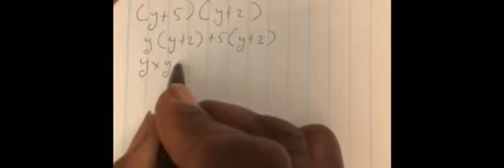Algebra Exercises and Solutions Grade 10 Maths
Algebra Exercises and Solutions
From the Siyabulela Exercise 1 - 4, Chapter 1. Grade 10 math.
I'll continue with the next set of exercises in the following video. Remember to practice each exercise on your own, step by step, to reinforce your understanding. I'm here to help!